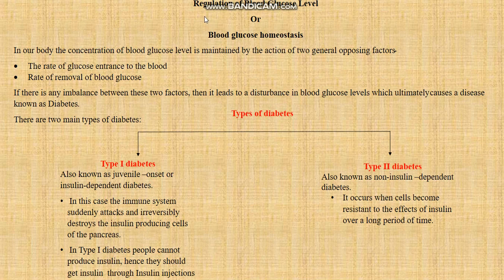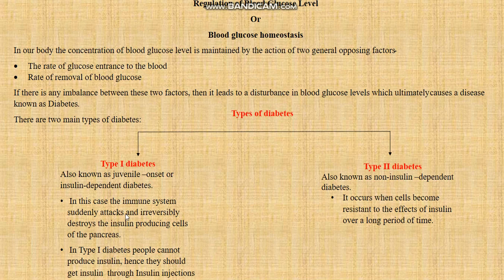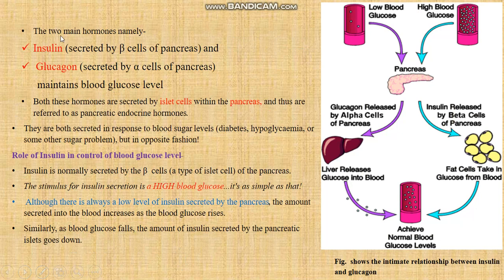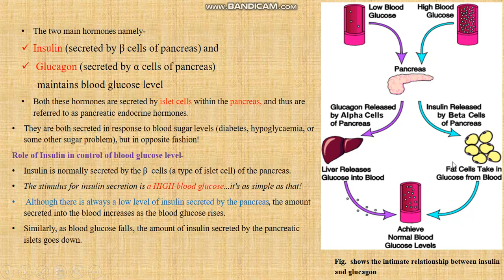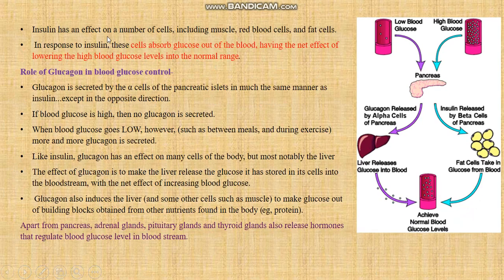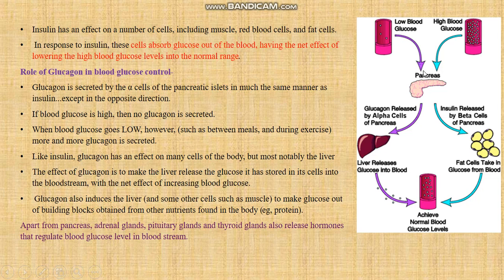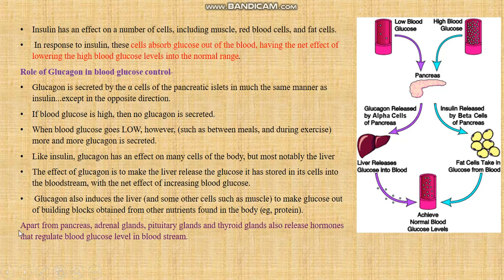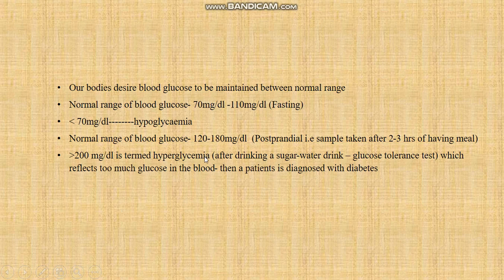Regulation of blood glucose level